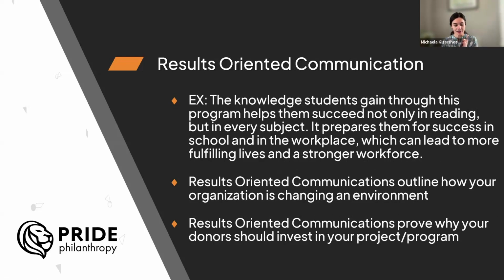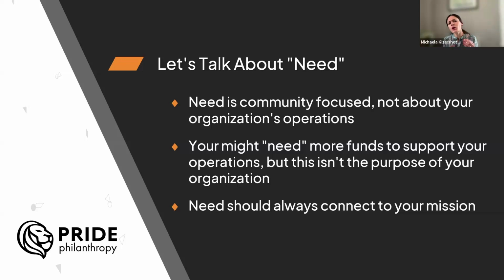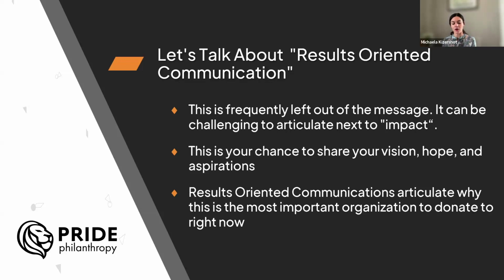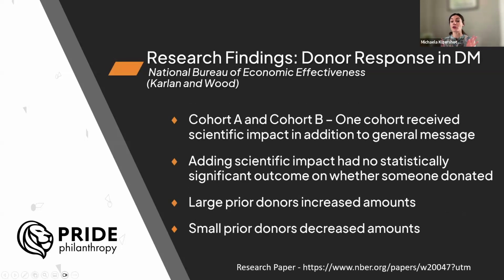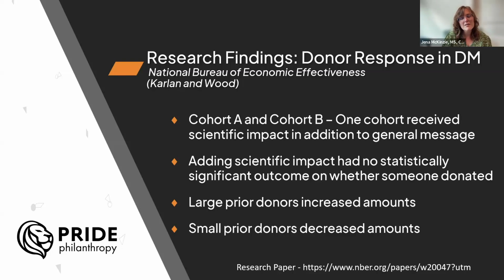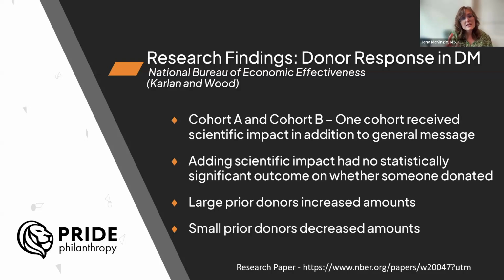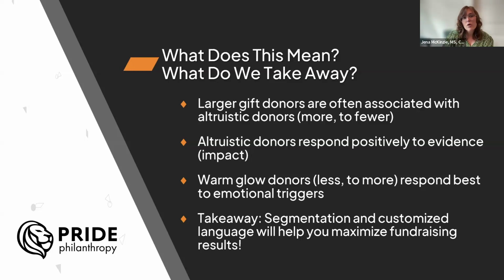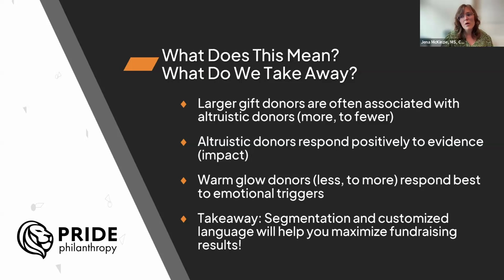What Should Our Fundraising Message Focus On- Need or Impact?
This video explains how to create an effective fundraising message using nonprofit marketing, donor psychology, and impact-driven storytelling.

Key Takeaways:
1. Use the 3-Part Framework: Combine Need (problem) + Impact (measurable results) + Results-oriented vision (future change)
2. Lead with Need: Highlight a clear community problem to create urgency and align with your mission
3. Prove Impact with Data: Use specific outcomes and statistics to build trust—avoid vague language
4. End with Vision: Share a compelling long-term impact to inspire ongoing support
5. Segment Your Donors:
- Major donors: prefer data-driven impact
- Smaller donors: respond to emotional storytelling
6. Avoid Generic Messaging: Be specific, clear, and outcome-focused to stand out
7.Include a Clear CTA: Tell donors exactly how to take action

Bottom line: Blending need, impact, and vision with targeted messaging leads to stronger donor engagement and higher fundraising results.

Looking to scale YOUR nonprofit’s fundraising revenue? Let’s Chat!

PRIDE Philanthropy helps nonprofits maximize and scale their revenue through fundraising education and ongoing direct support of nonprofit clients. We work with organizations all over the country and help organizations thrive by expanding their philanthropic revenue and impact.

We’ve helped raise more than $1.5B with our clients and helped nonprofits drive more revenue to their missions and today…

Our client portfolio does over $300M between 20-25 full service clients. Our largest campaigns have been over $100M, while our smallest are about $2M. Philanthropy can be complex, so we take the guesswork out and help drive fundraising revenue to your bottom line.